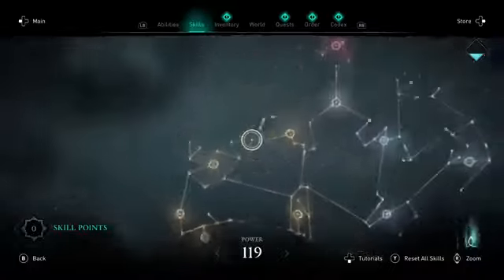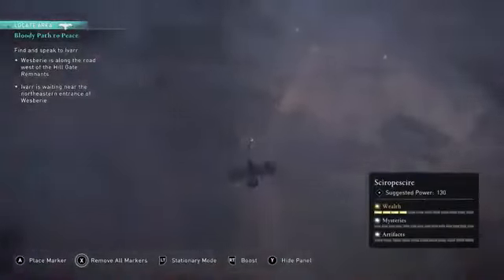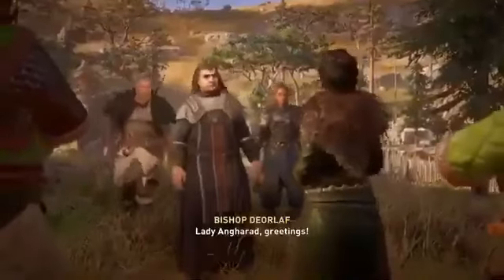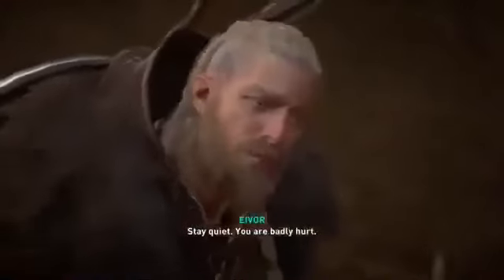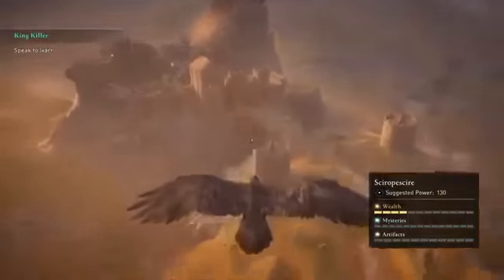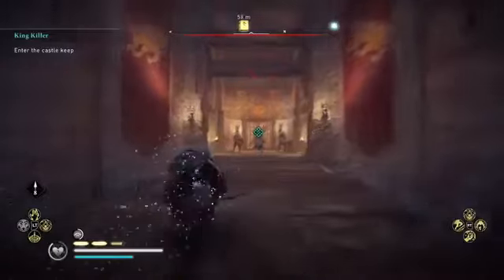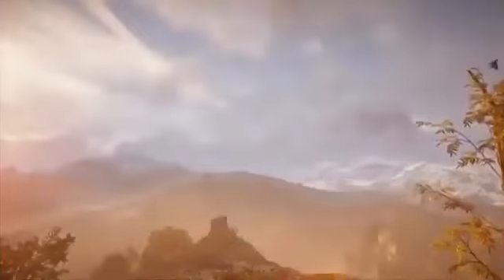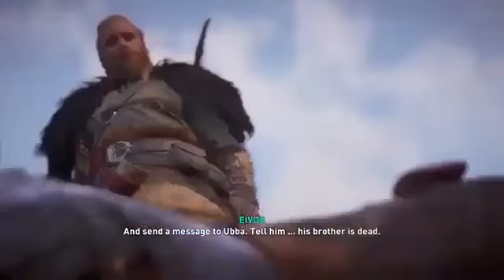Assassin's Creed Valhalla Part 22